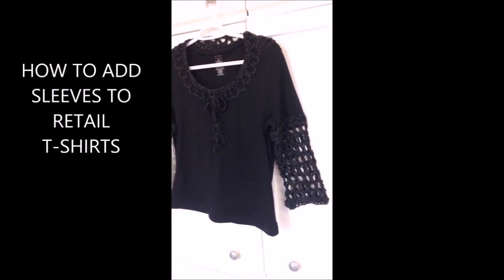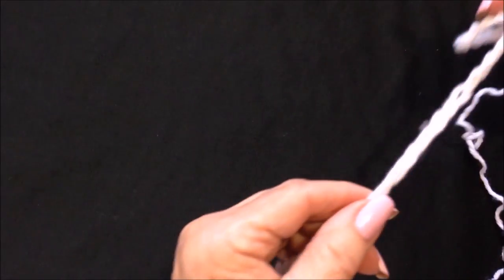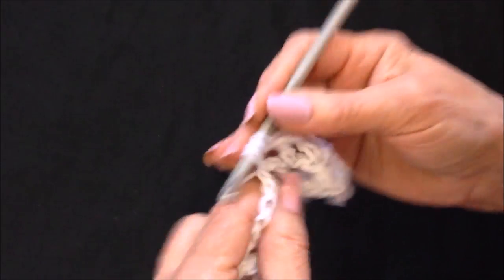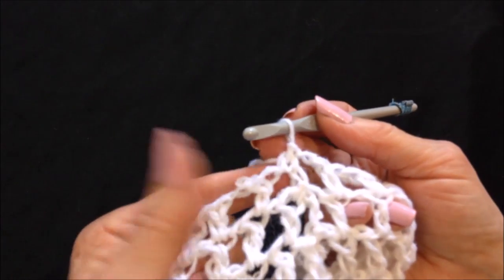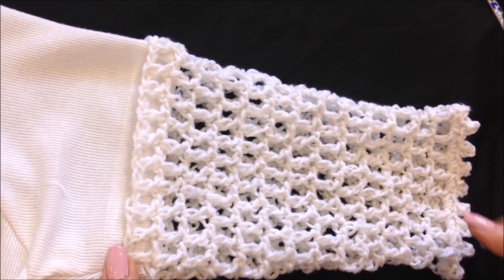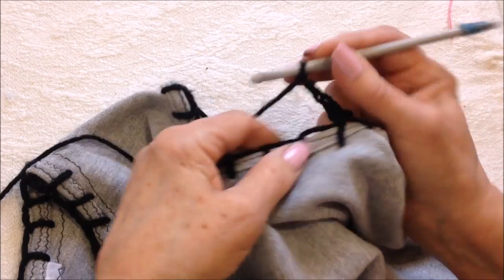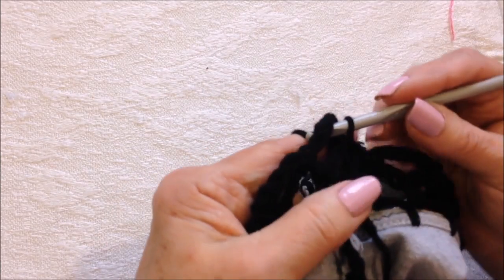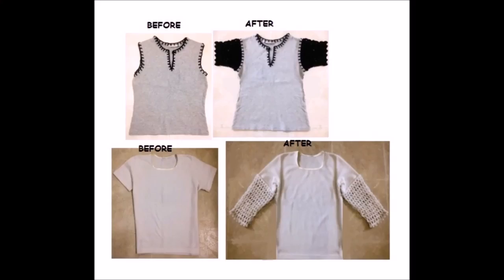HOW TO ADD CROCHET SLEEVES TO TSHIRTS & CLOTHING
I taped this video some time ago, before my husband was admitted to hospital.  He is home now, but not well.  I may be posting other videos that I taped ahead for you.

9 PIECE CROCHET HOOK SET: ($3.99) 3 mm to 12 mm crochet hook
31 ORNAMENTS TO CROCHET 4M